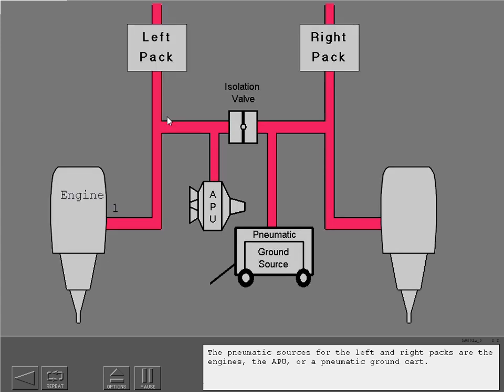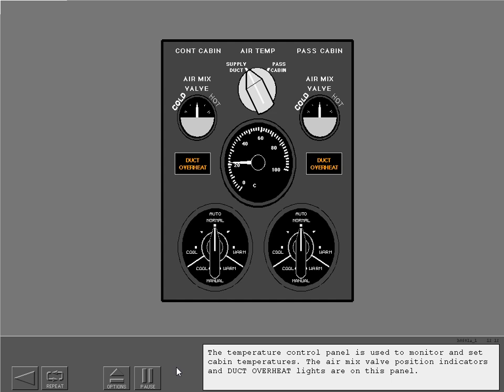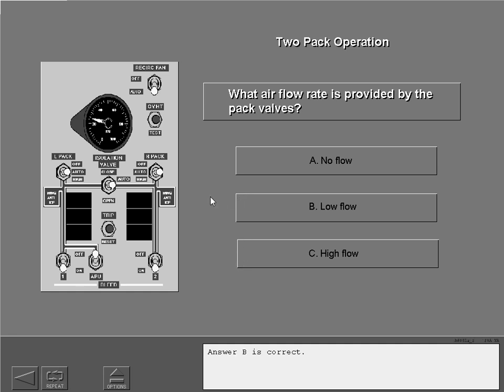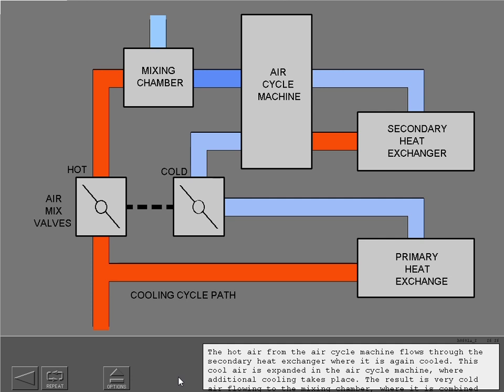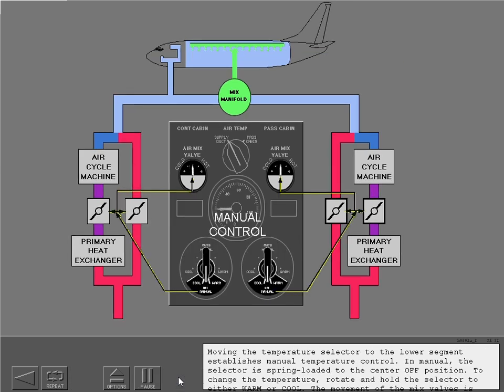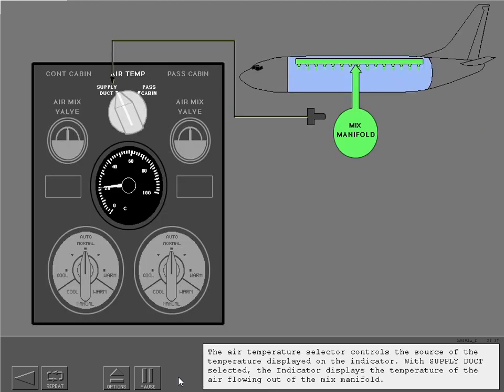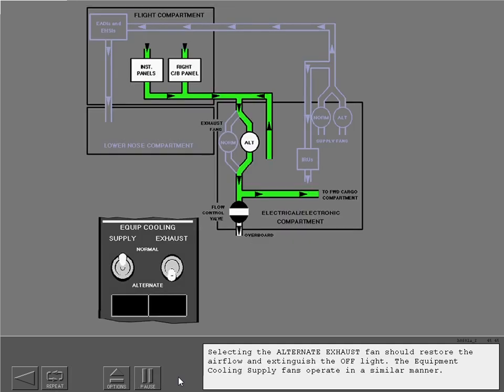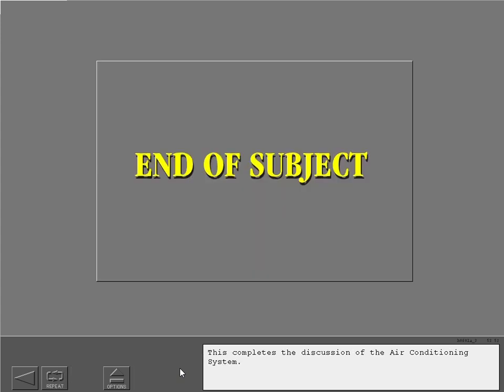CBT Air Conditioning B737 CL